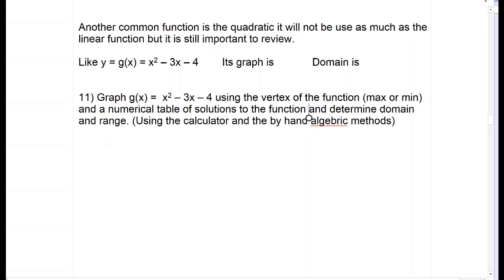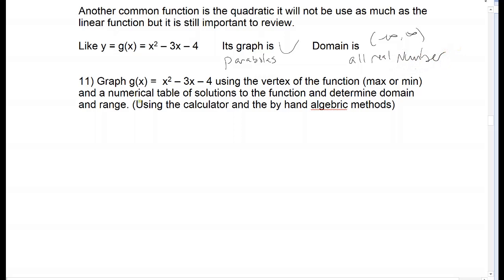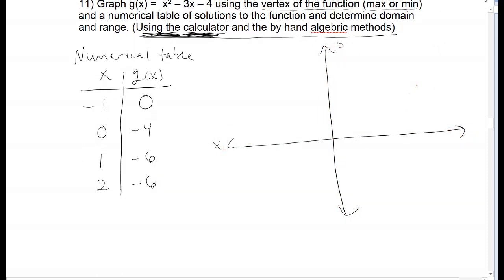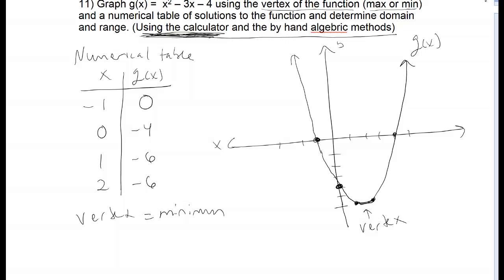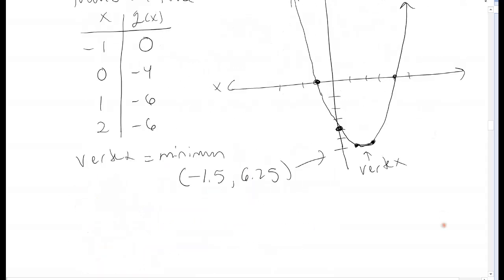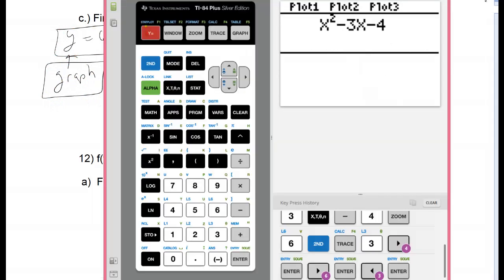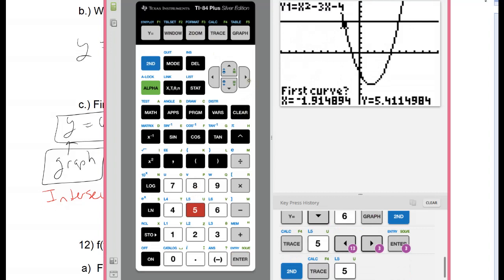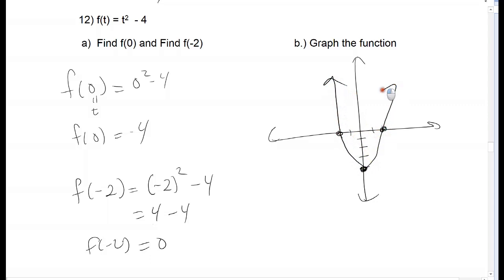1.1 and 1.2 quadratic review